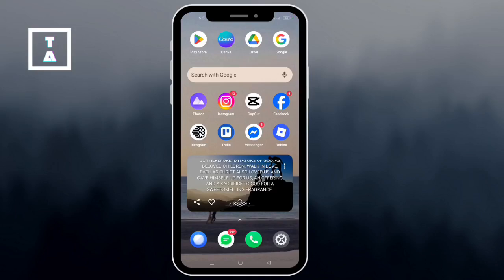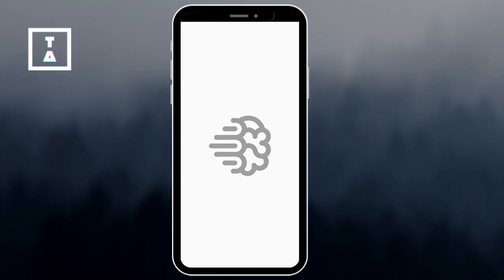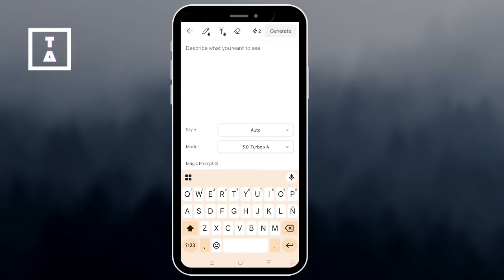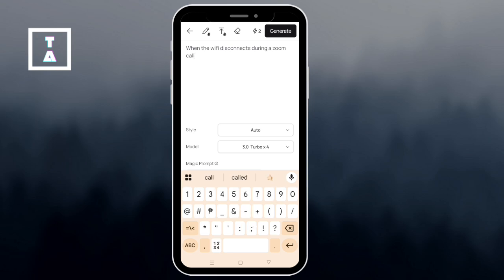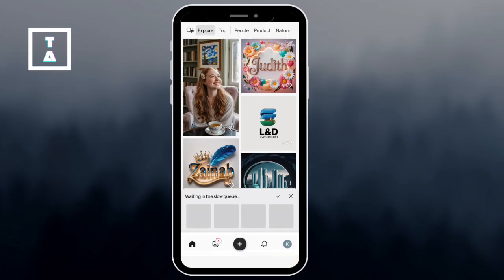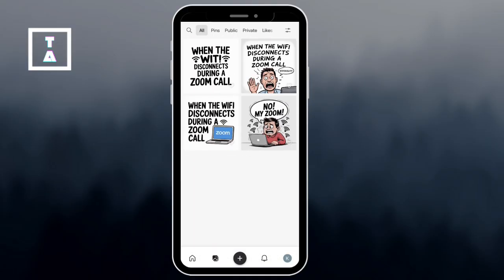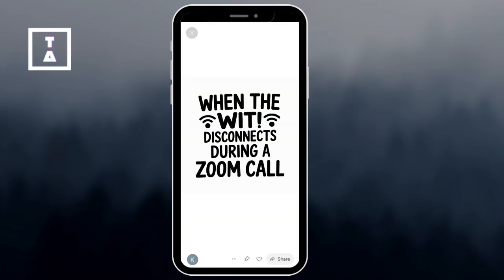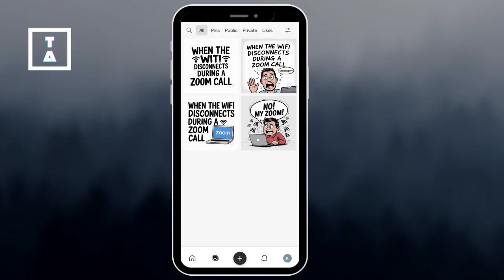How to Create Memes and Social Media Graphics with Ideogram in SECONDS!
Want to create eye-catching memes and professional social media graphics in minutes? This comprehensive Ideogram AI tutorial is your ultimate guide! Learn how to harness the power of Ideogram's AI art generator to design stunning visuals, generate viral memes, and craft engaging content for all your social media platforms.

In this video, we'll walk you through everything you need to know, from understanding the Ideogram AI interface to mastering prompt engineering for the best results. Whether you're a content creator, marketer, or just looking to spice up your personal social media, Ideogram makes graphic design accessible and fun.

✔️ Introduction to Ideogram AI for beginners
✔️ How to write effective prompts for memes and graphics
✔️ Generating text-based graphics with Ideogram
✔️ Tips for creating shareable social media posts (Instagram, Facebook, X/Twitter, TikTok)
✔️ Editing and refining your AI-generated images
✔️ Best practices for creating viral content and engaging your audience

Stop struggling with complex design software! Ideogram AI makes social media content creation simple and powerful. Watch now and transform your social media presence with stunning, AI-generated visuals!